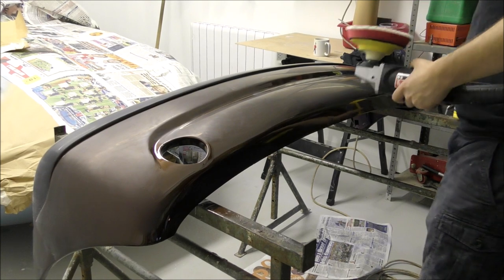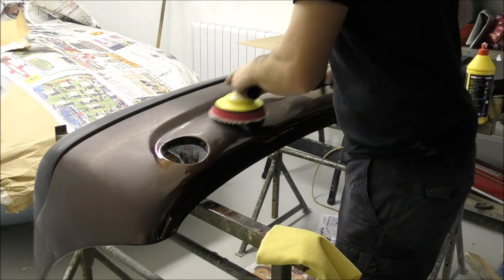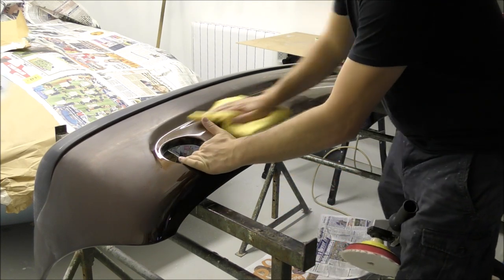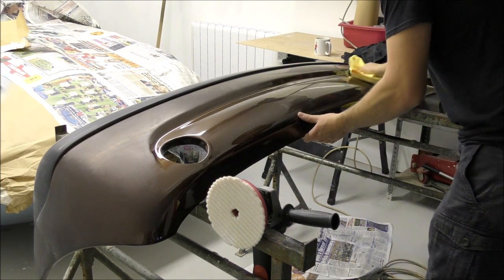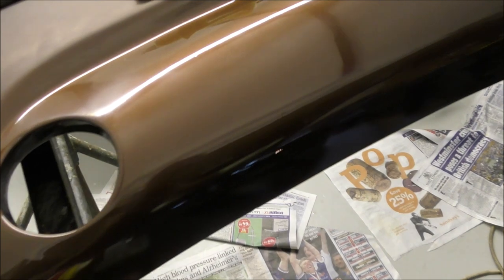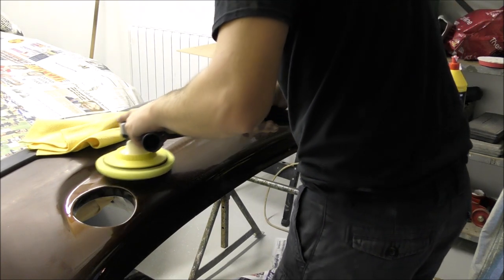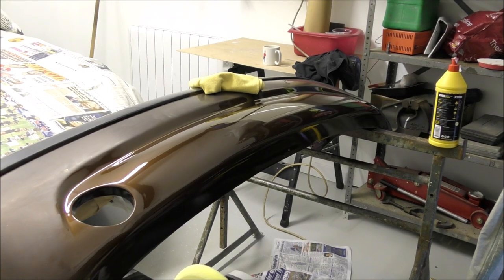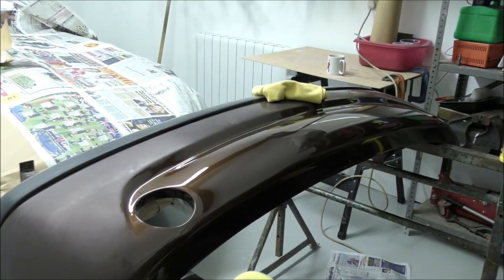Polishing black car paint with Farecla G360 polishing compound!!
This is a VLOG style video showing how easy it is to polish a black car.

No P3000 or P6000
No D/A Polisher
No special detailing compounds

Just Farecla G360.